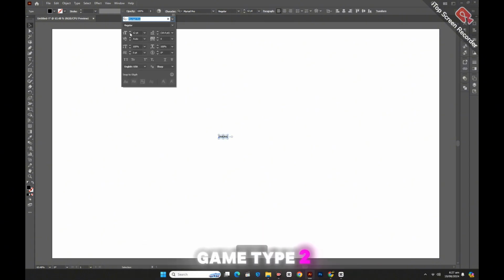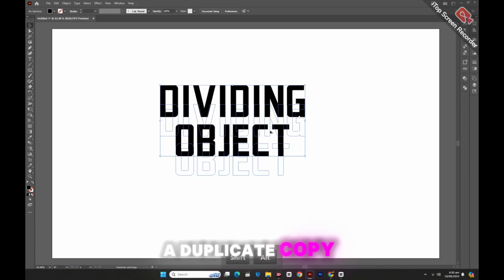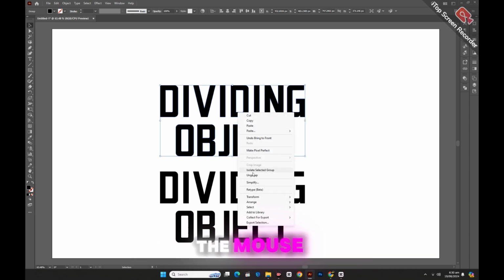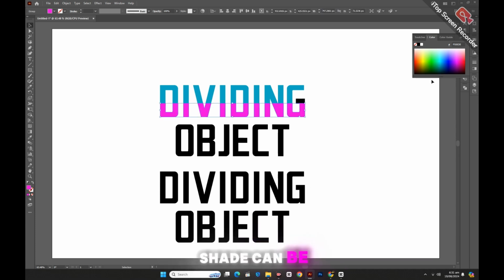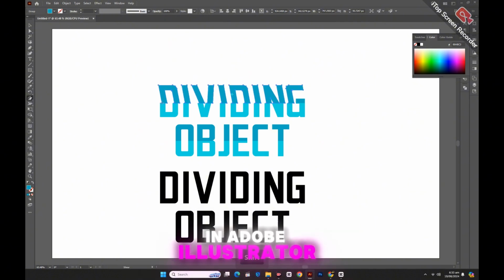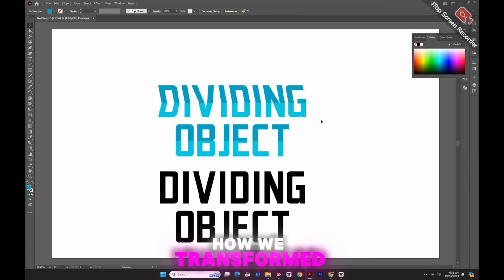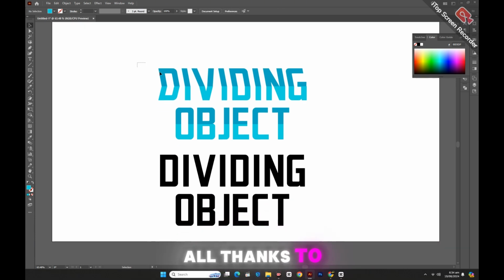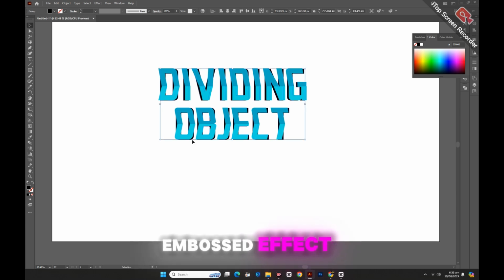Knife Tool Illustrator Tutorial | How to Divide Objects in Illustrator-HLGRAPHICS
Knife Tool Illustrator Tutorial | How to Divide Objects in Illustrator

Dividing objects in Illustrator has never been easier, and I'm about to show you the simplest method that will change your design game!

In this comprehensive Adobe Illustrator tutorial, learn how to effectively use the Knife Tool to divide objects with precision. Whether you're a beginner or looking to sharpen your skills, this step-by-step guide will walk you through the process of slicing shapes and paths, giving you the ability to create complex designs with ease. Discover tips and tricks for mastering the Knife Tool, and see real-time examples that will enhance your workflow. By the end of this video, you'll be equipped with the knowledge to manipulate objects creatively and efficiently in Illustrator.